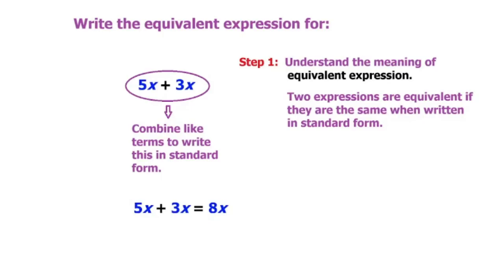Equivalent Variable Expressions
Level 6 Welcome to Equivalent Variable Expressions! If you're trying to learn how to find Equivalent Variable Expressions, you're in the right place.
Whether you're brand new to this topic or just need a quick refresher, Equivalent Variable Expressions, walks you through clear examples and step‑by‑step explanations to help you master Equivalent Variable Expressions.